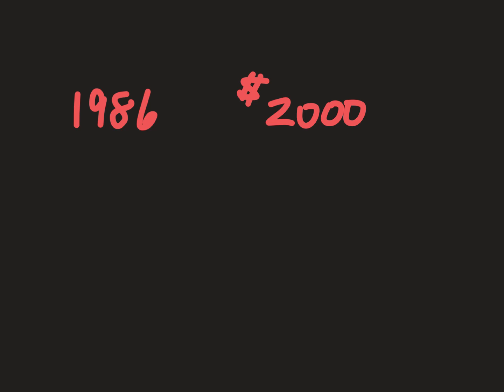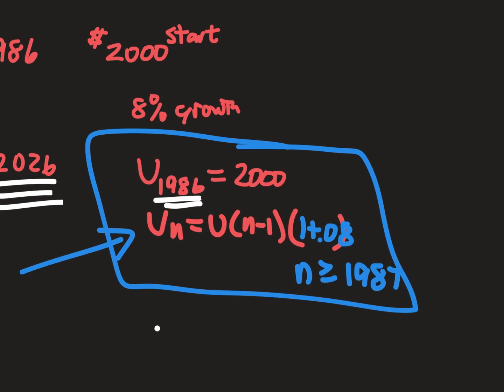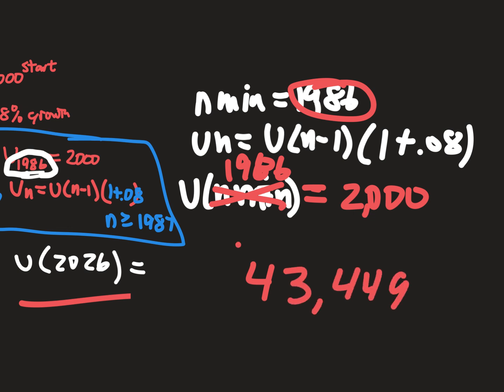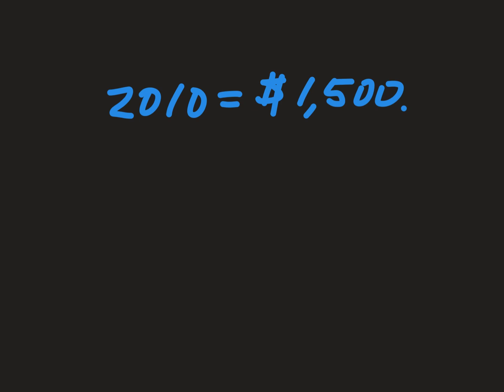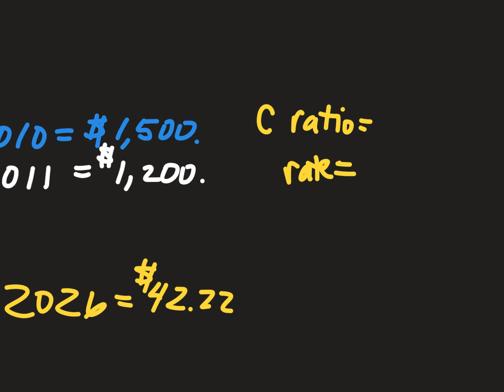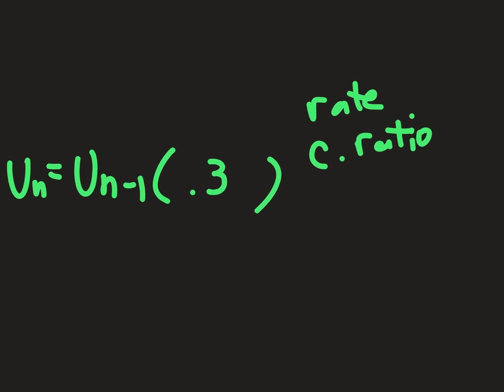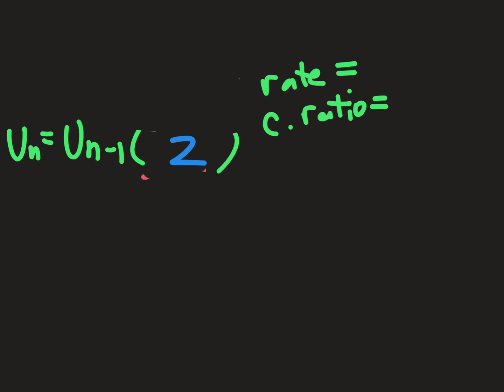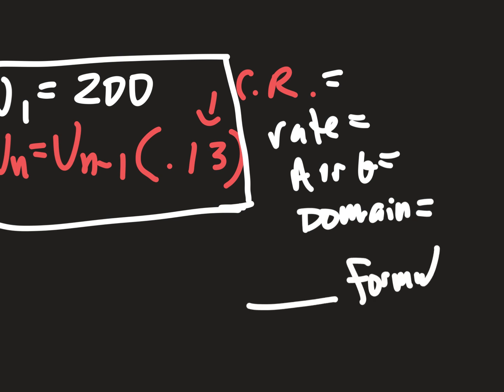hha review for the recursive sequence test feb 3